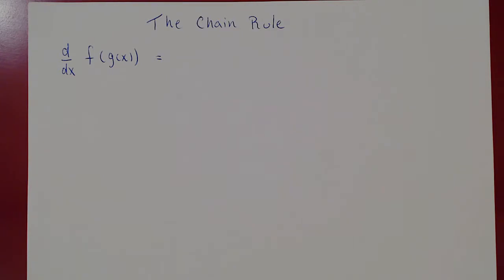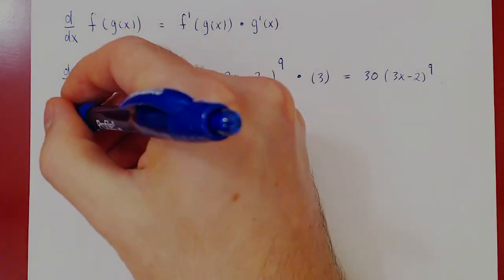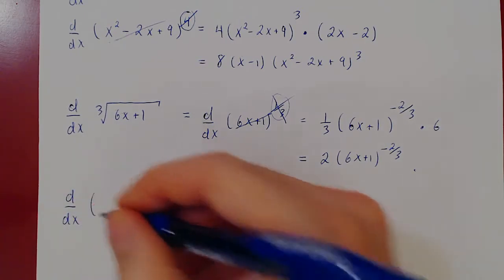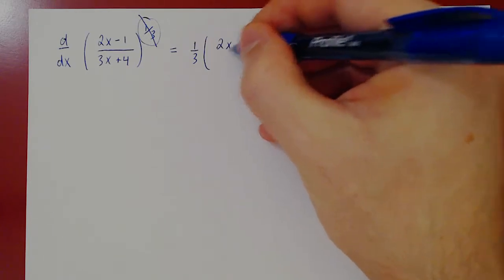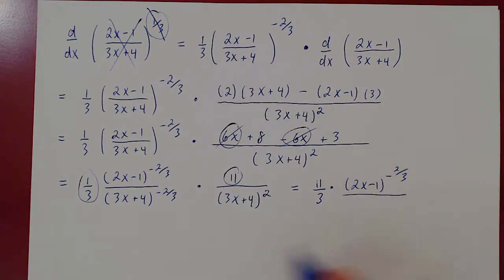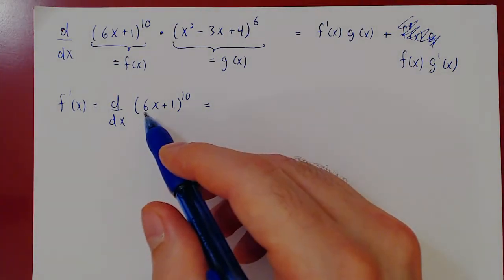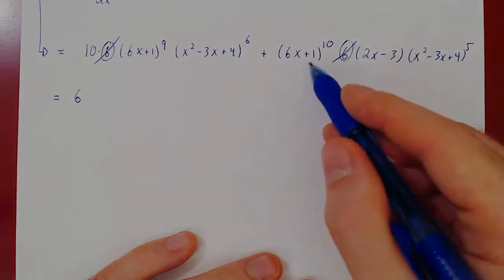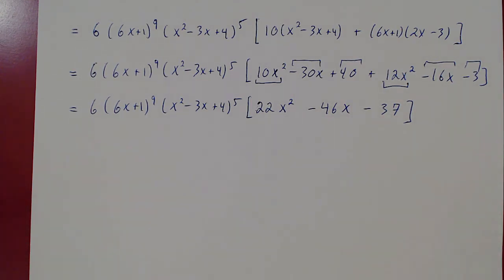Rules of Differentiation - Part 5